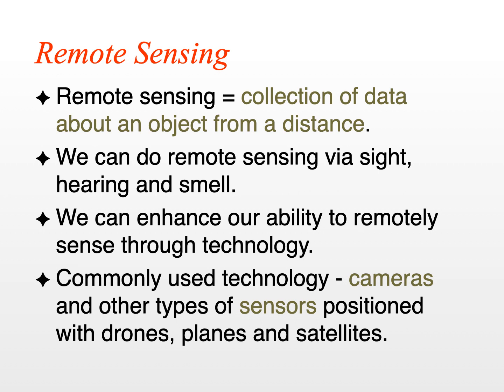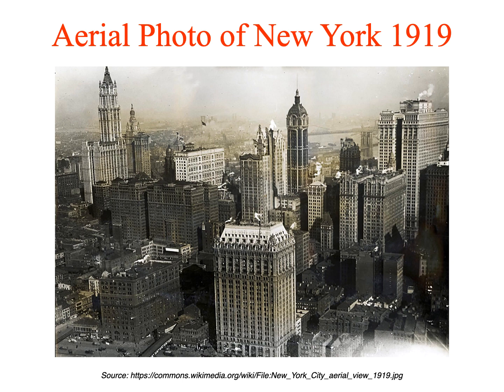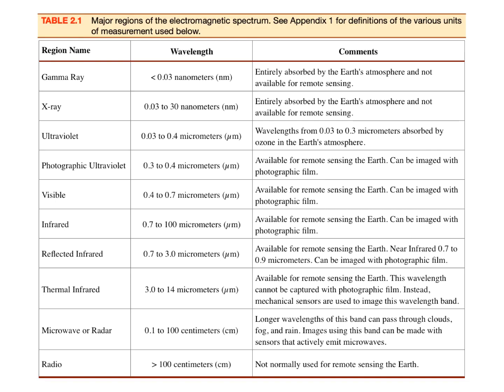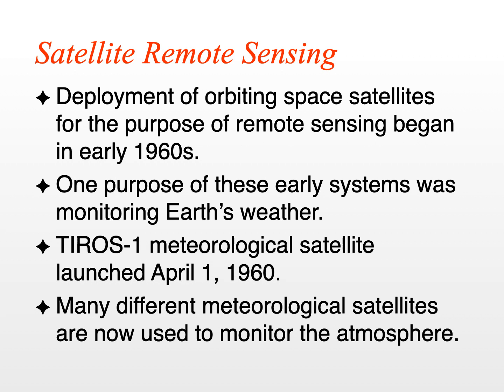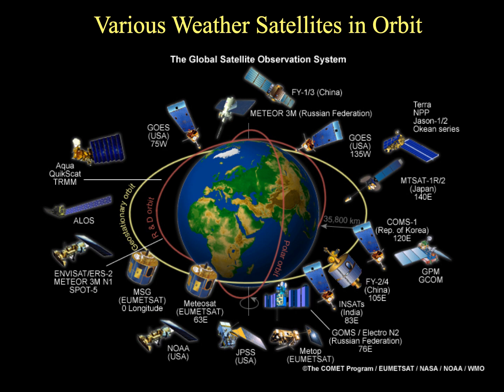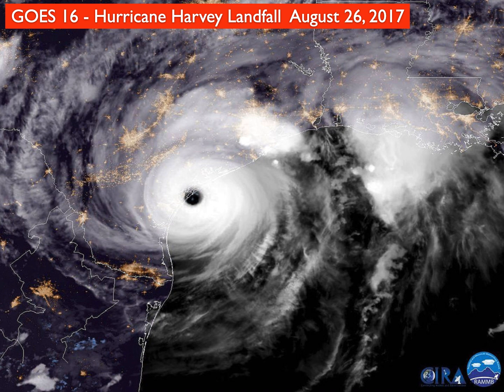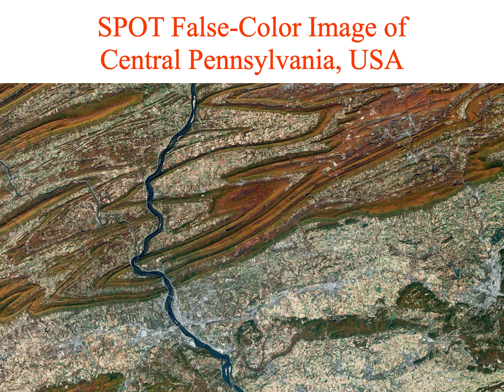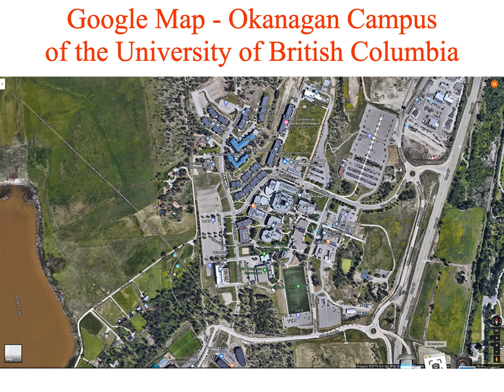Chapter2 GEOG108 2020 2 8